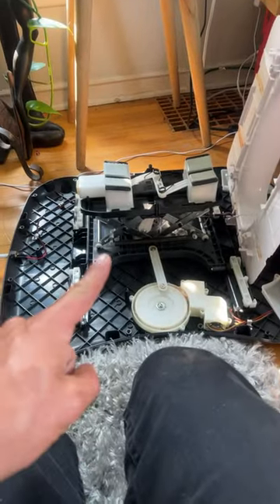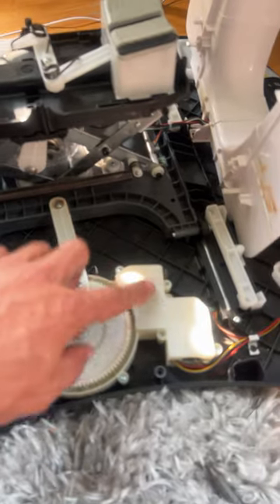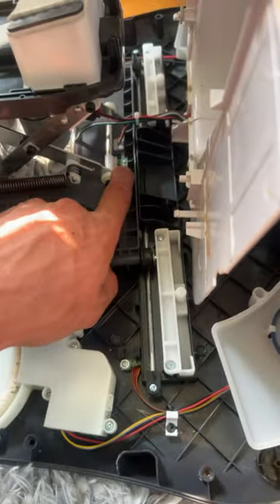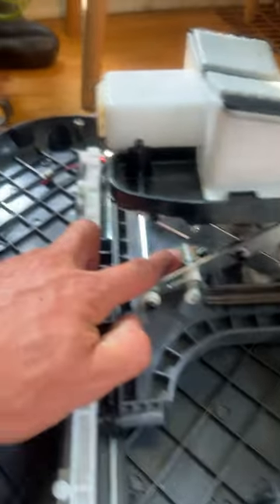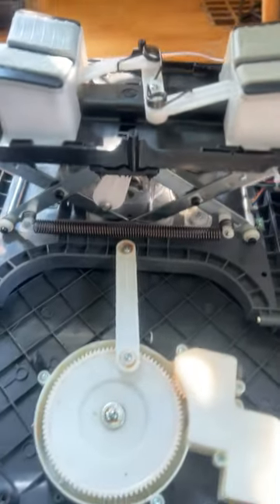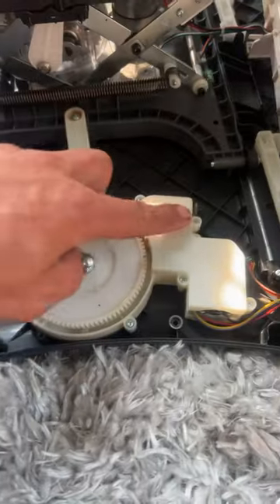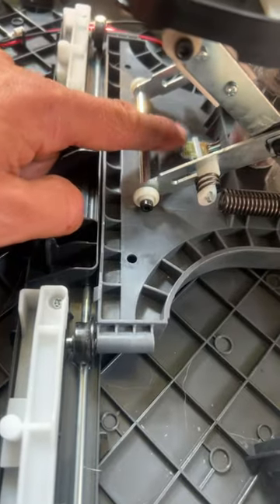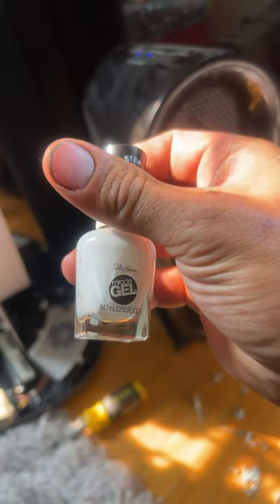Four moms mamaroo fix (actual fix!!) get your nail polish out 💅